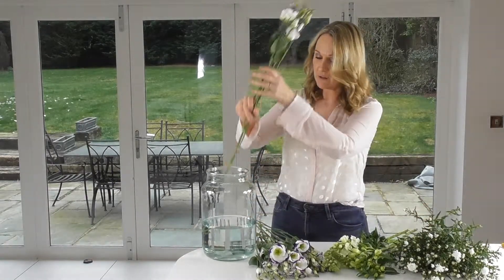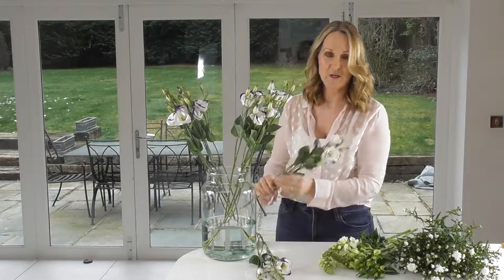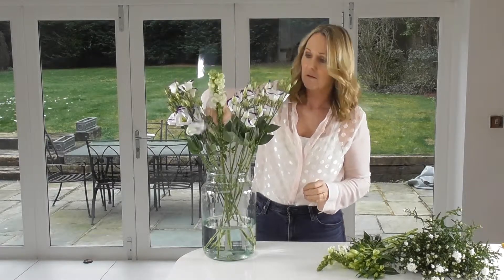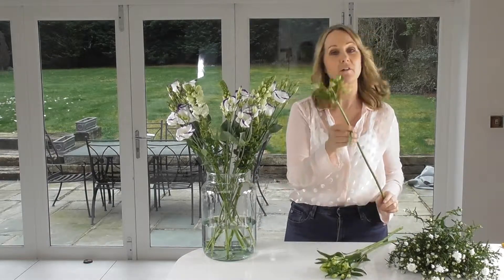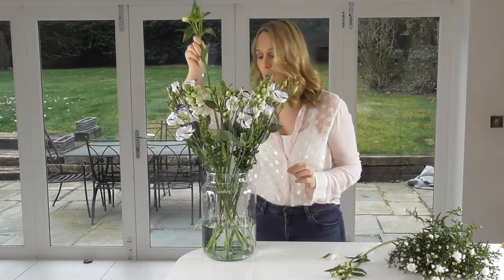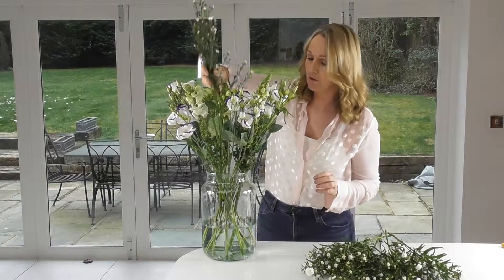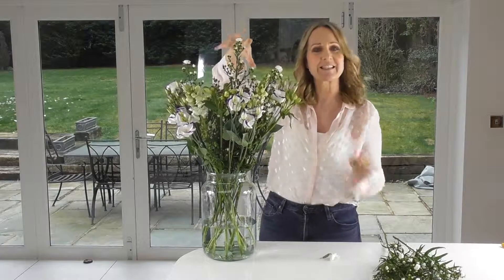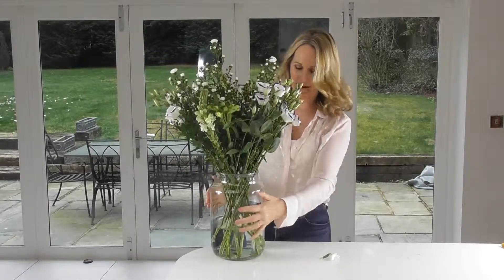How To Arrange This Weeks Box! 📣😍| London Blooms - Weekly Flower Delivery Service in UK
Flowers have occupied an important place in our lives for many centuries. They are regarded as a symbol of beauty, love and a gift of nature. Flowers are used to provoke the feelings of love and happiness because they have the power to make people happy and cheerful.

A vase filled with fresh flowers in the study, dining room and living room creates a relaxing atmosphere and enhances the beauty of the home, but only when they are arranged properly with correct technique and knowledge.

Flower arranging has been considered an art for centuries, and many people consider the ability to create a perfectly balanced arrangement a great skill.

In this video we guide you on how to arrange this weeks box of fresh and beautiful flowers and tips to create a beautiful fusion of blossoms.

This Weeks Box is our subscription based service in which we selects a remarkable combination of seasonal flowers and delivers them straight to your door.

London Blooms is a Family run Flower Deliver service in the UK. We not only deliver you the unique selection of fresh seasonal flowers but also show you how to arrange them professionally to create a beautiful Floral Decor.

We deliver Flowers to most parts of the UK. The best quality and quantity ensured with a timely delivery of Flowers. You may pause or change your subscription any time.